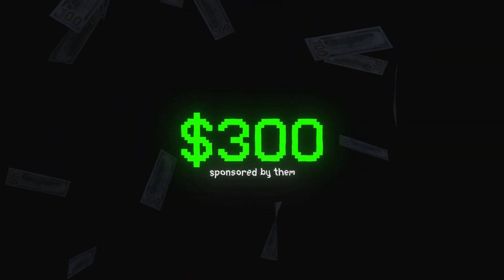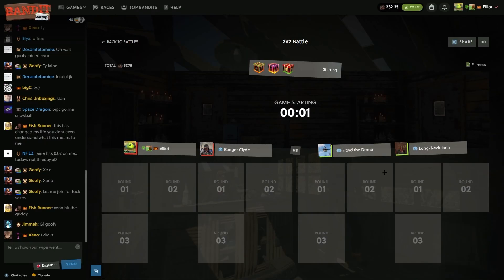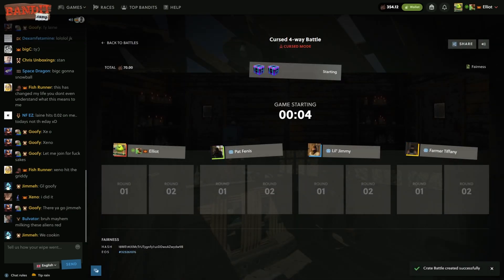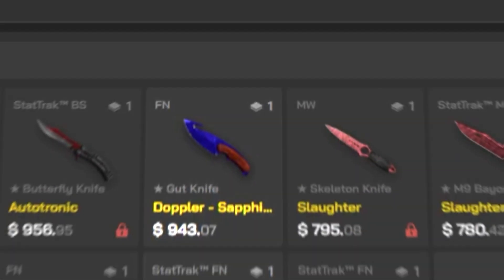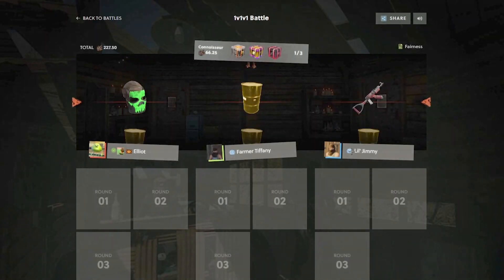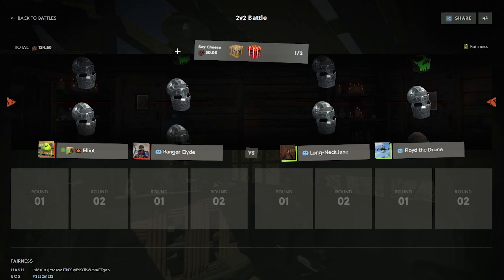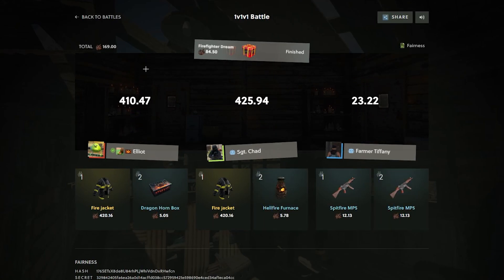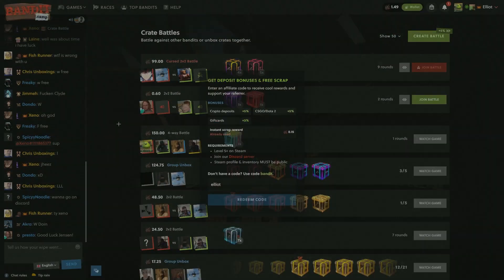It ALL Came Down TO THE LAST CASE ON BANDIT CAMP! - rust gambling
Today we are back on bandit.camp! They hooked us up with 300$ in the balance! We went straight over to the case battles to test out our luck! Doing some risky 3 way battles and winning huge amounts of rare rust skins! We also did some Crazy mode Case battles that got us paid! Winning a Big grin one of the most popular rust skins! I hope you guys enjoyed and you did please drop a comment,like and sub it means alot!